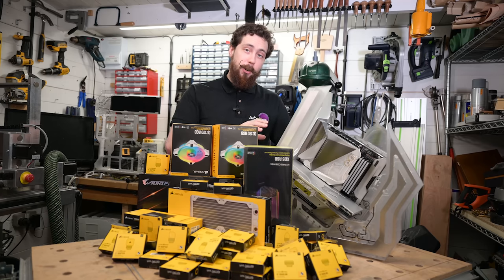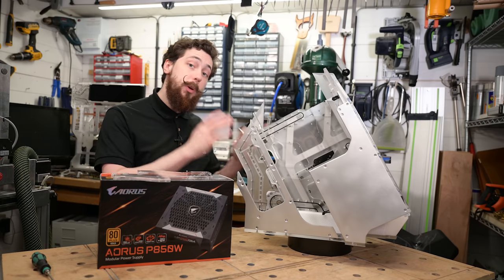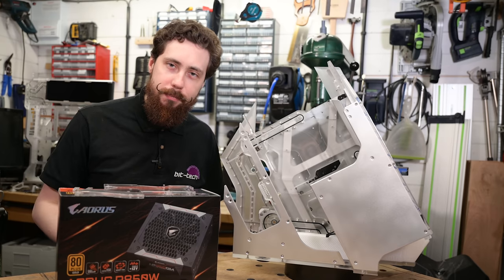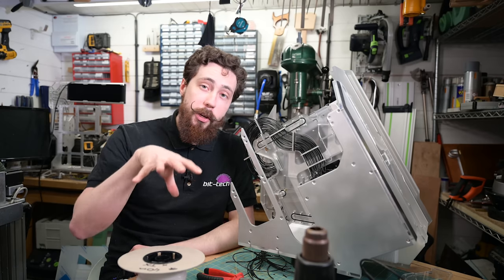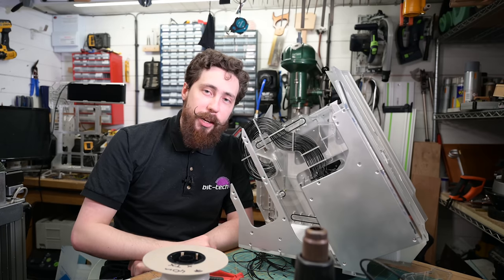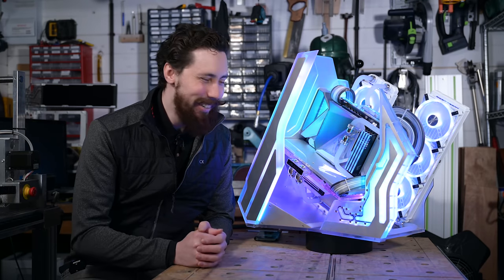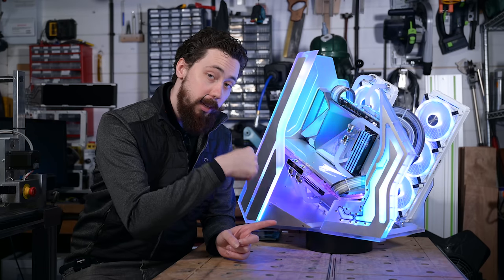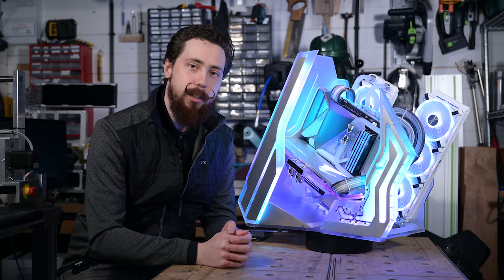AORUS Ensis Part 8 - Finished! | bit-tech Modding | feat. AORUS & Intel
At long last Ensis is complete! It's been quite the journey for this one, there have been so many new techniques to learn and ideas to experiment with. Thank you everybody for all the support, I hope you've enjoyed the ride also. Of course a huge thank you to AORUS and Intel for making this build a possibility in the first place.

Next up for Ensis will be the full montage showing it's construction from start to finish, so keep an eye out for that one!

Timestamps:
00:00 - Introduction
02:19 - Cable Pinout
06:24 - Making the Wires
09:37 - Sleeving Montage
11:52 - Loop Installation Montage
14:15 - Filling the Loop
14:32 - Final Shots
16:19 - Parting Words

My CNC router is a CNC Step S1000T w/ Mechatron 800W air cooled spindle. I use Datron tooling, primarily their 4-in-1 single flute wiper polished endmills.

Hardware:
CPU - Intel Core i9 10900k
Motherboard - AORUS Z490 Xtreme Waterforce
GPU - AORUS 2080S Xtreme Waterforce
Memory - 64GB (2x32GB) Gigabyte Designare 3200MHz
PSU - AORUS P850W 80+ Gold
Storage - 1TB Gigabyte NVMe M.2